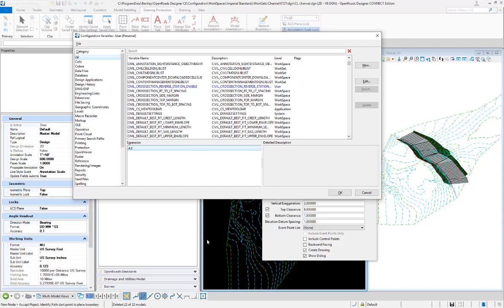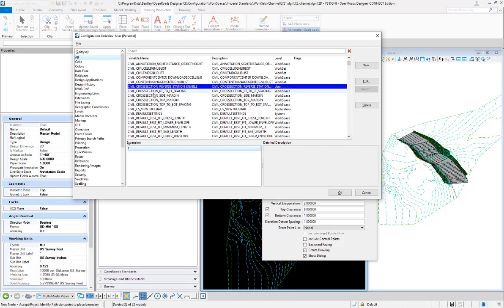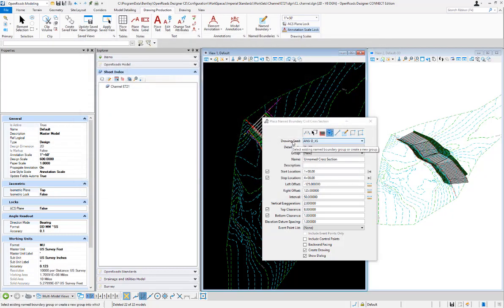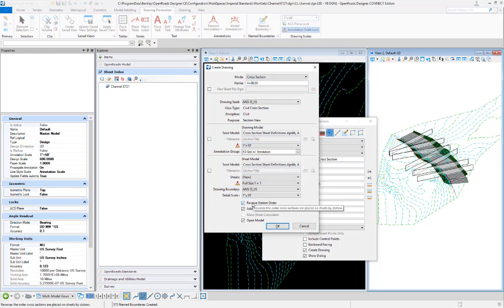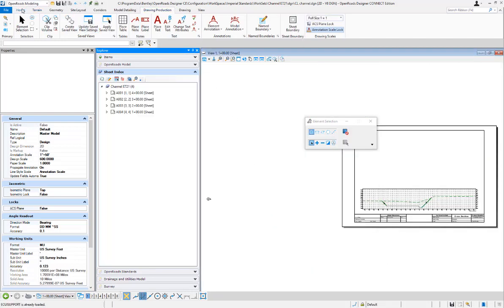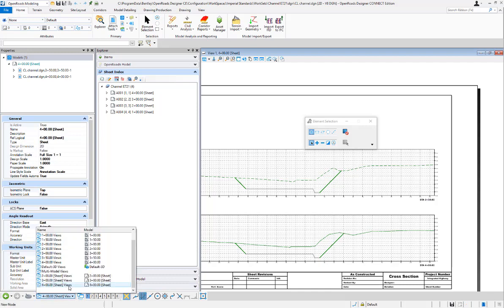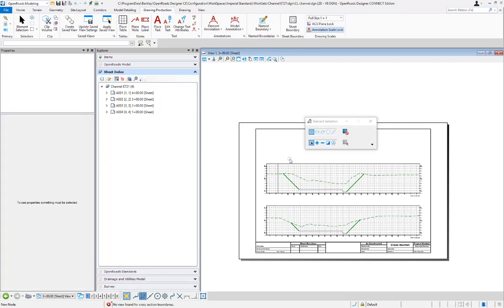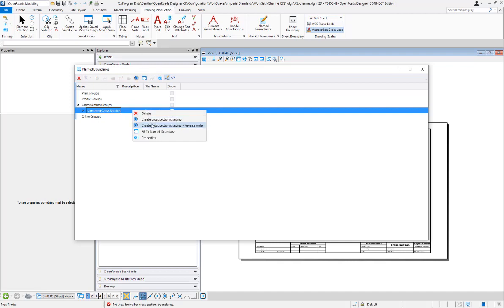OpenRoads Designer: Create Cross Sections in Reverse Order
Using OpenRoads Designer to create a cross section set that plots stations beginning with the last station and working back toward the first station.